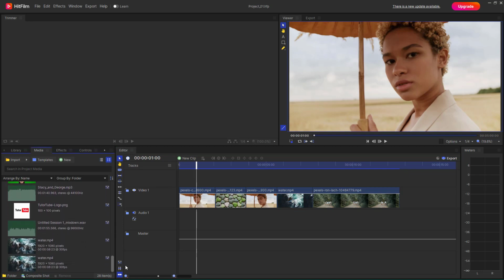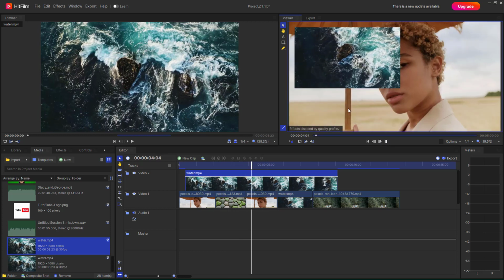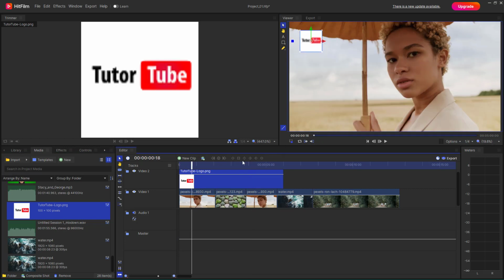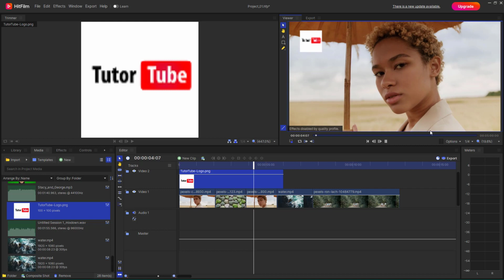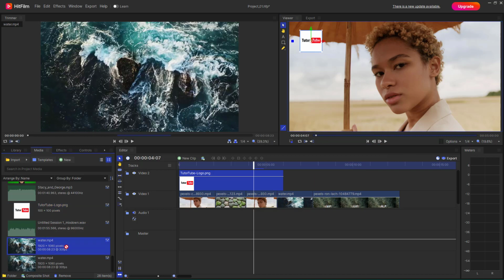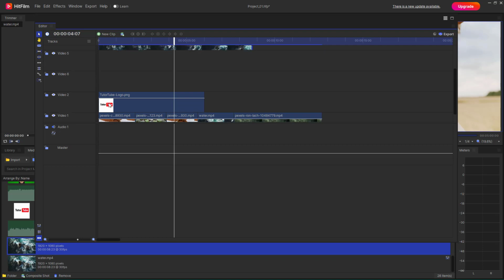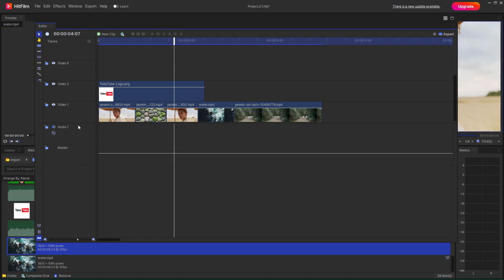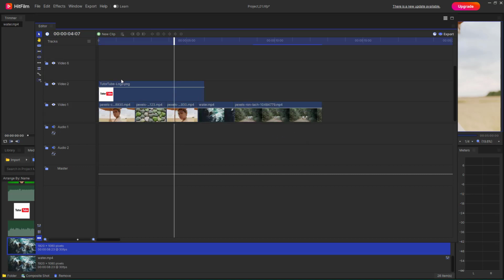HitFilm - Lesson 15 - Add and Delete Tracks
In this tutorial, we will be discussing about Add and Delete Tracks in HitFilm